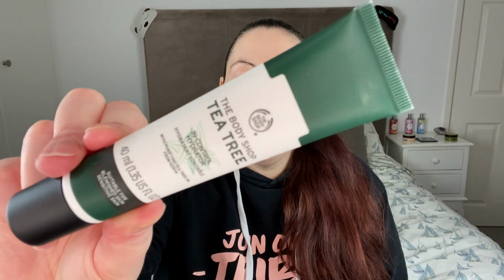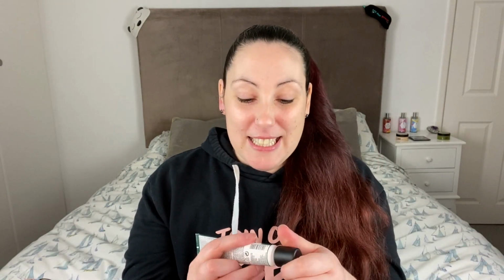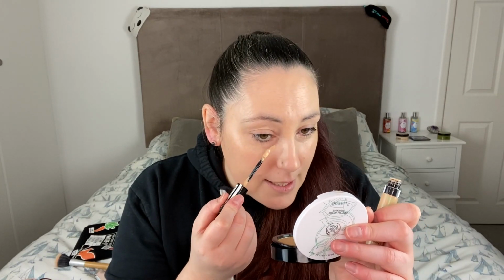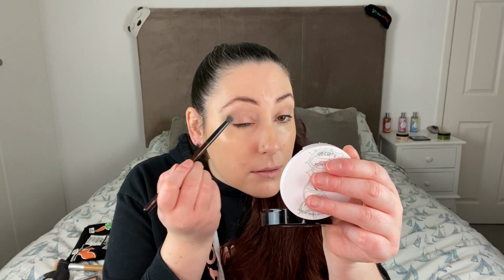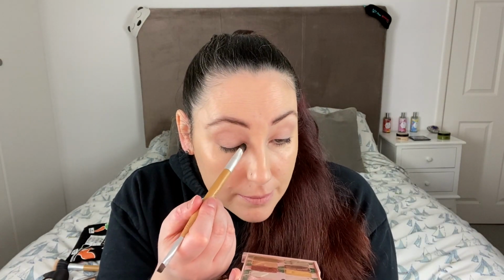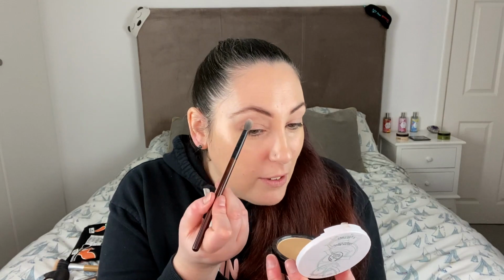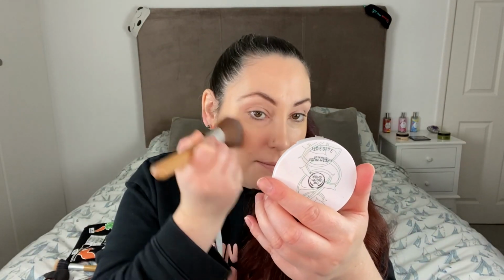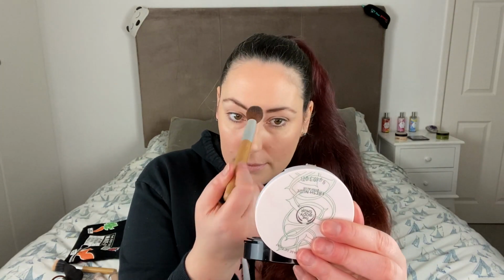NEW Tea Tree In-Control Hydrator // Moisturiser - The Body Shop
Another New Vegan product from The Body Shop. This week I'm testing the new Tea Tree In-Control Hydrator A moisturiser which is suitable for sensitive skin. This moisturiser keeps the skin cool to help hydrate and soothe the skin whilst keeping oil production at bay.

Sarah x